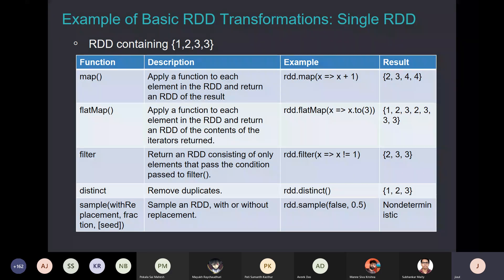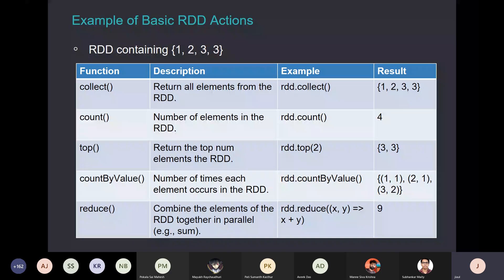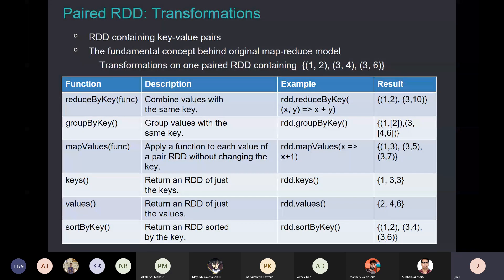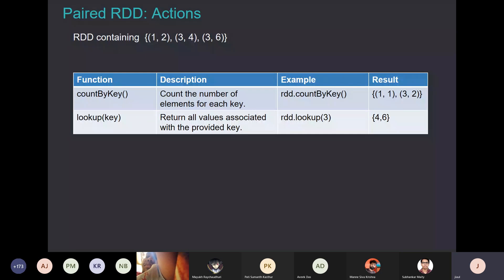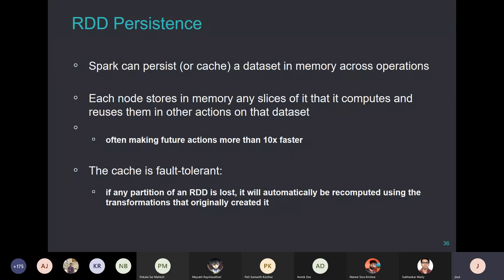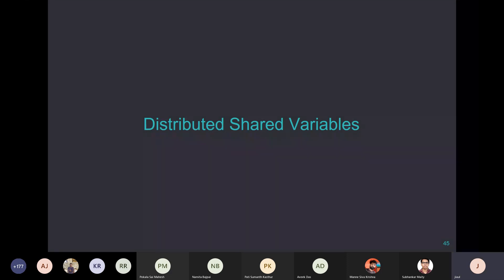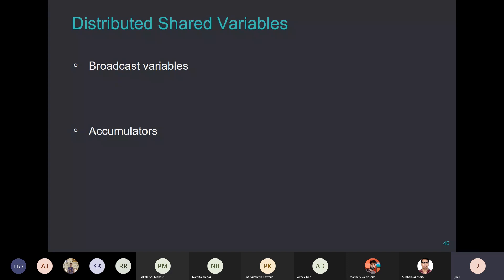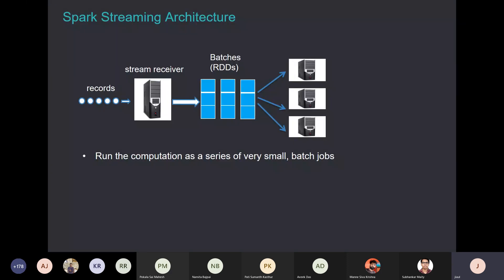13.2 (7th March 2022)